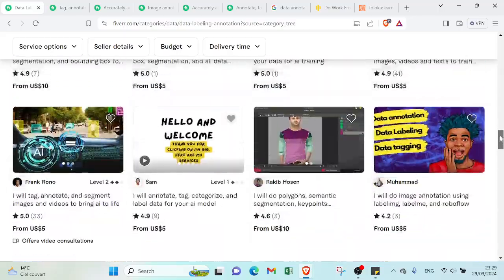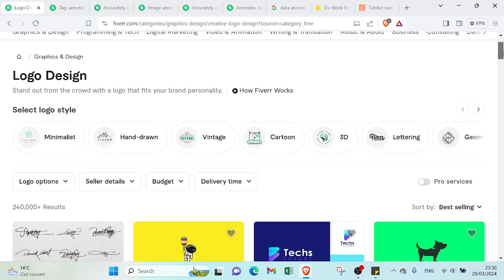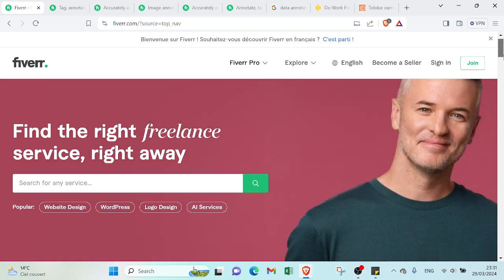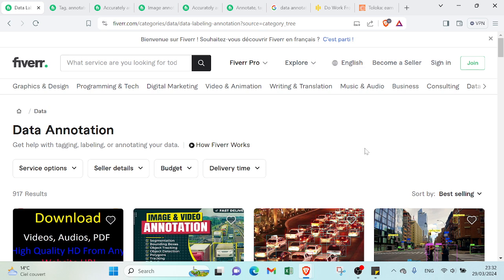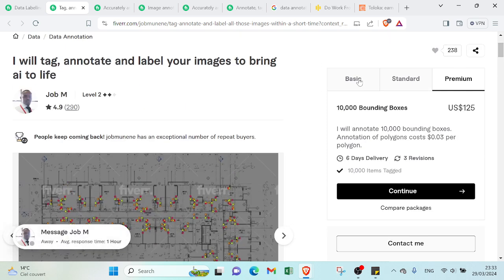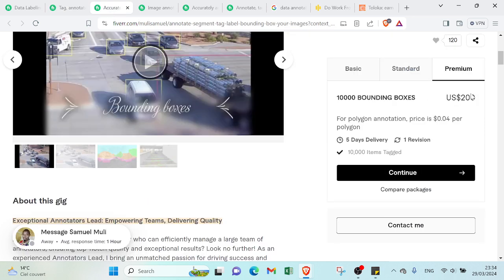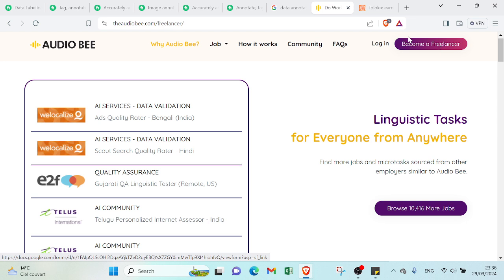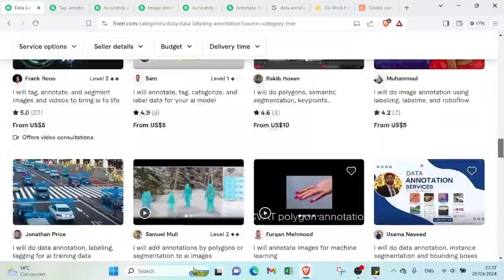How to Make Money with Data Annotation Projects on Fiverr - Bank Account Boosting Steps!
How to Make Money with Data Annotation Projects on Fiverr - Bank Account Boosting Steps!" 2024